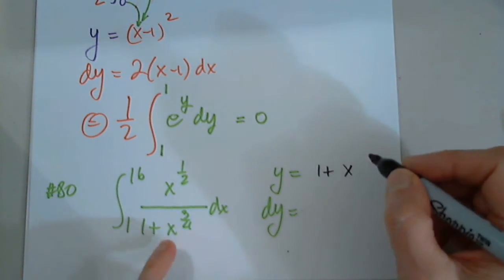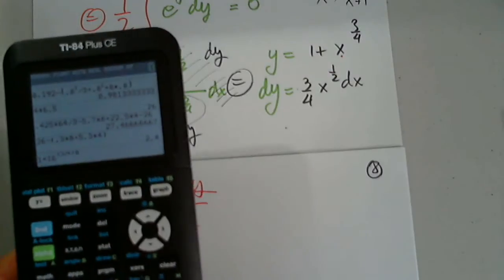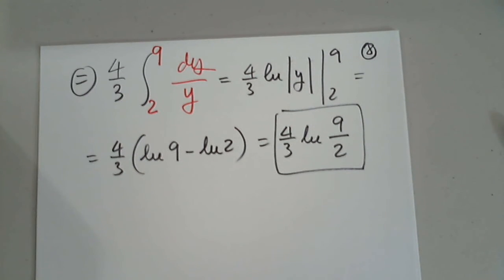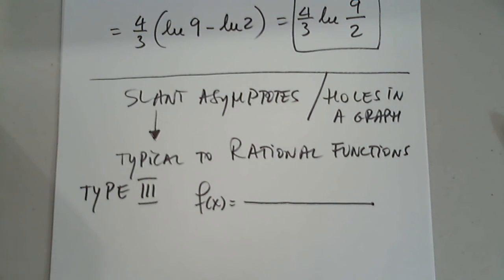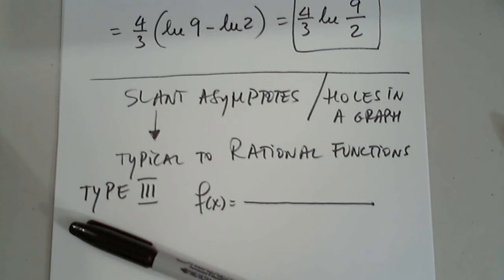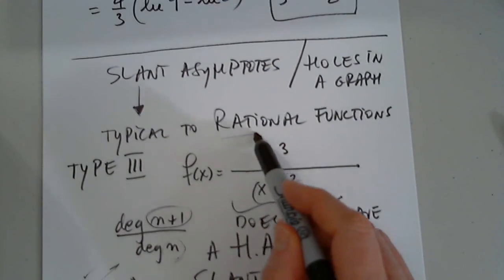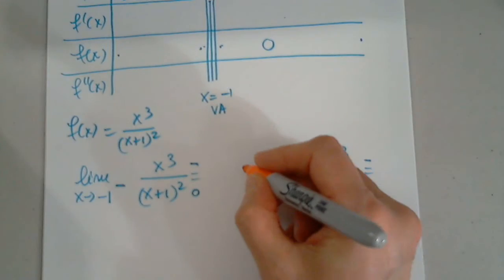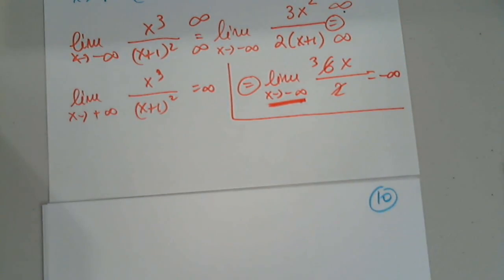MAT 191 SECTION 5.5 PART 4 APRIL 29